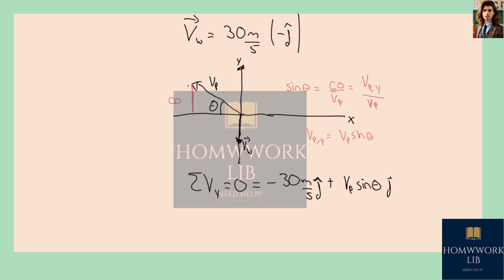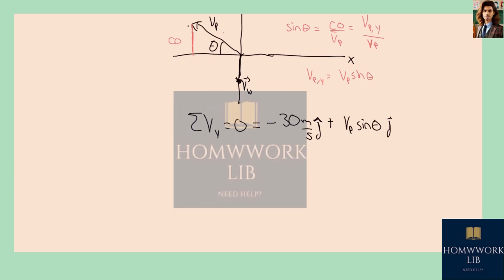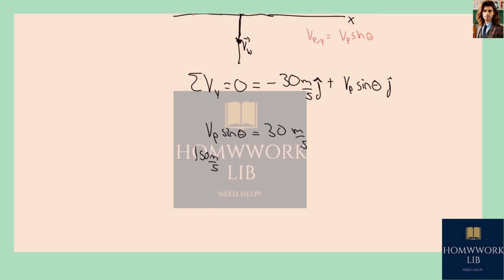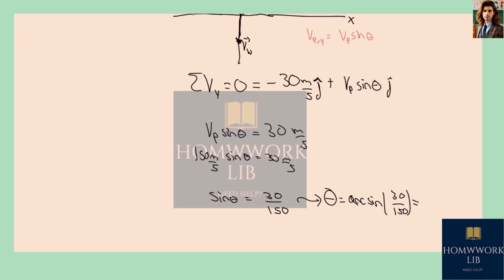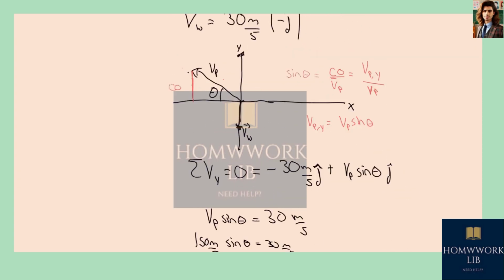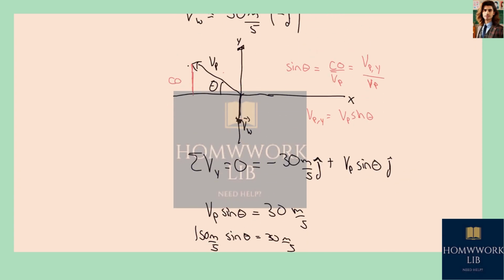[Physics] A plane flies with an airspeed . A constant wind blows at toward the south during the fli